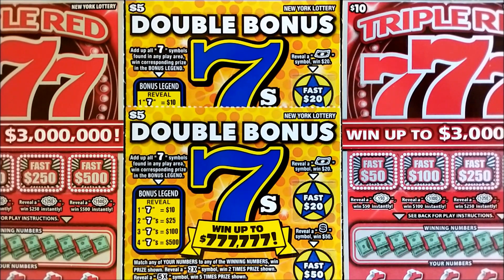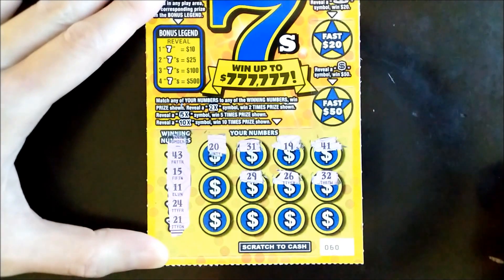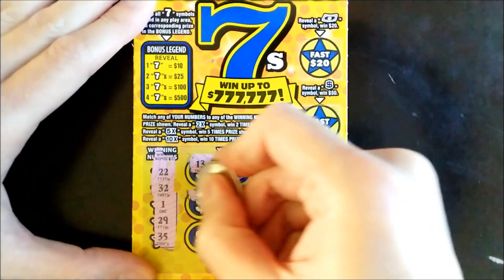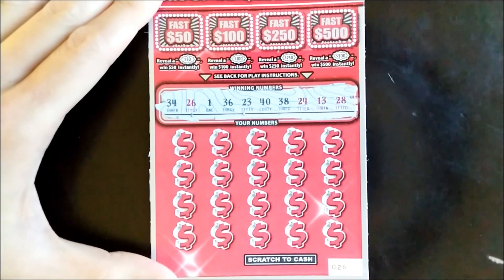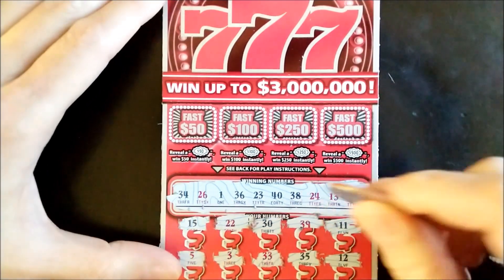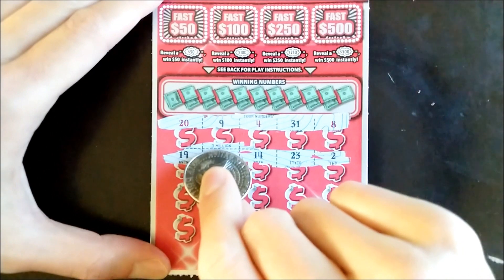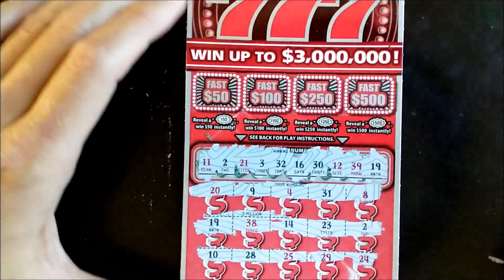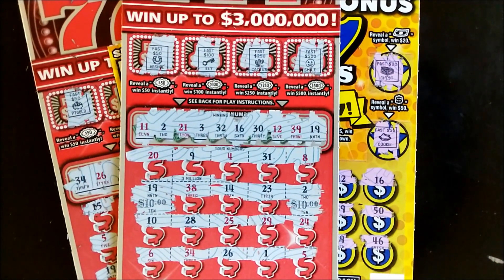We're In 7 Heaven! | New York Lottery Triple Red 777 & Double Bonus 7s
Happy a wonderful weekend everyone!

Scratch-Off Games Played In This Video :
Triple Red 777 (2)
Double Bonus 7s (2)